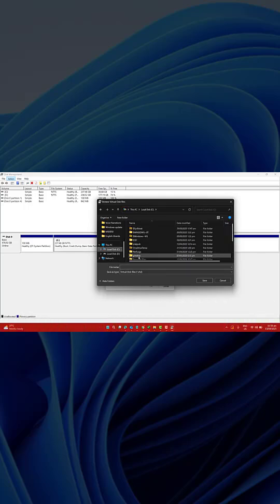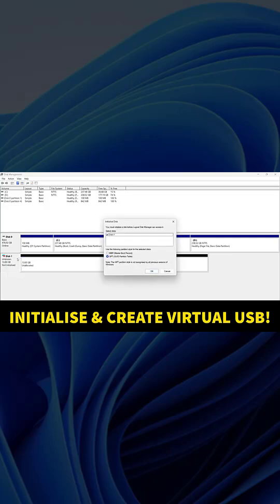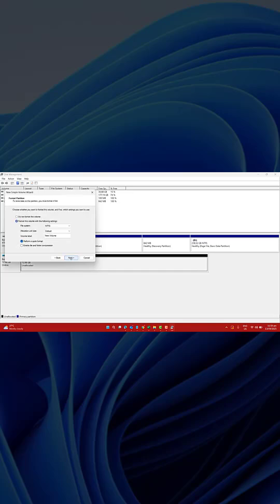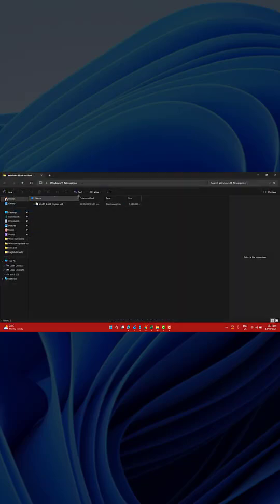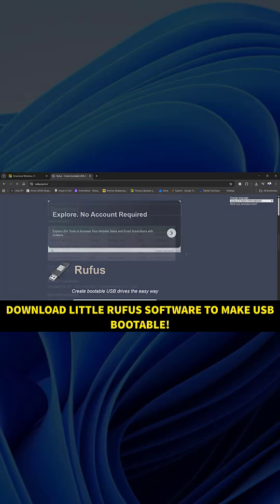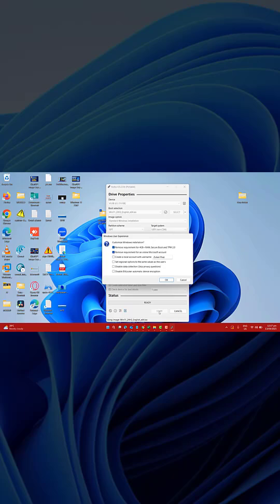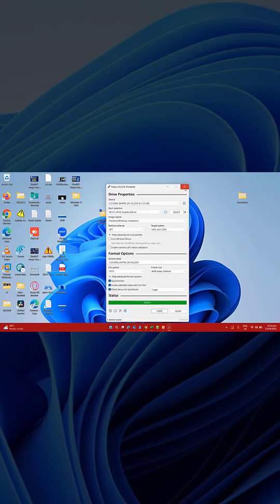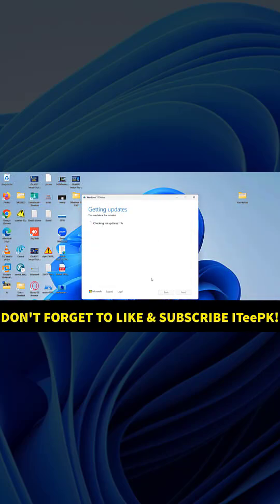Windows Installation without USB or DVD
Don't have a USB or a DVD to install Windows?